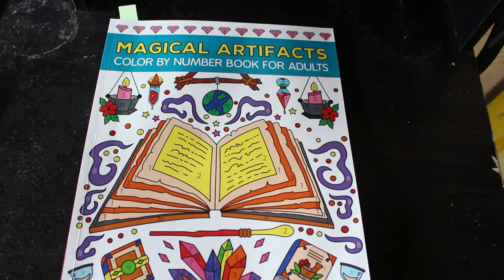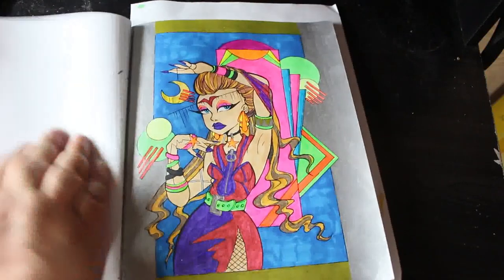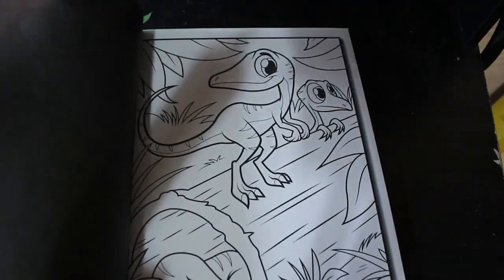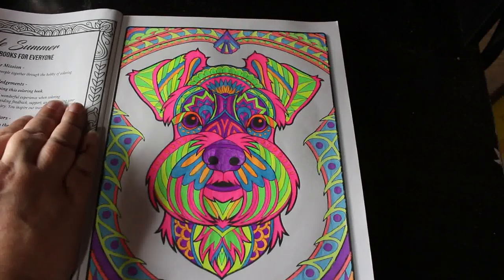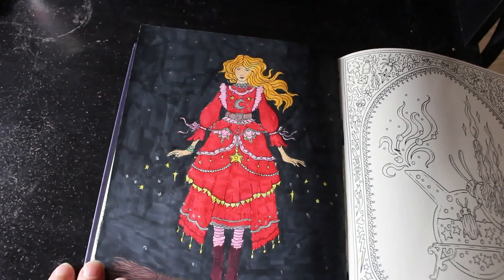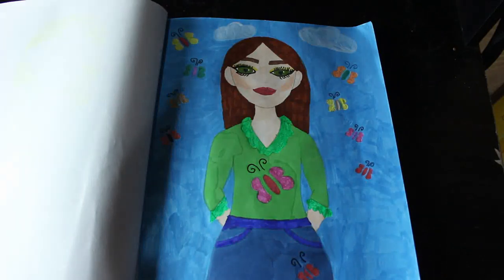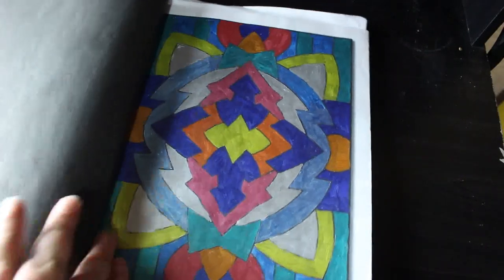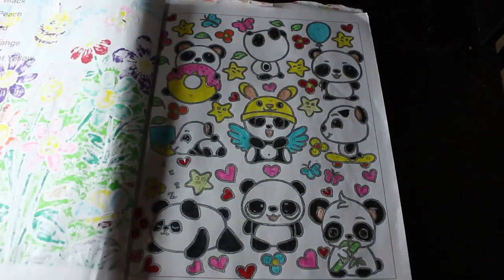Completed Colouring Pages June 2023